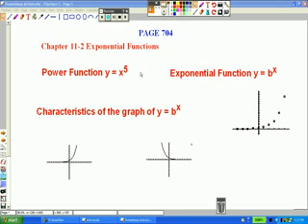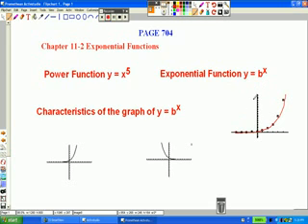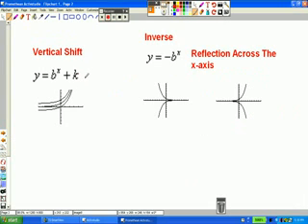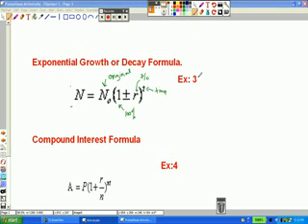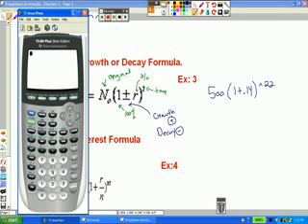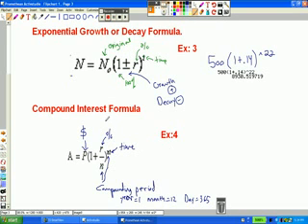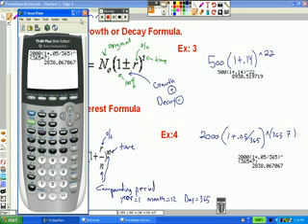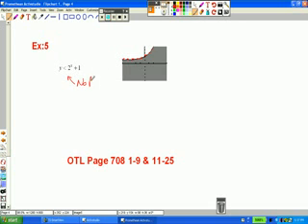Exponential Growth and Decay